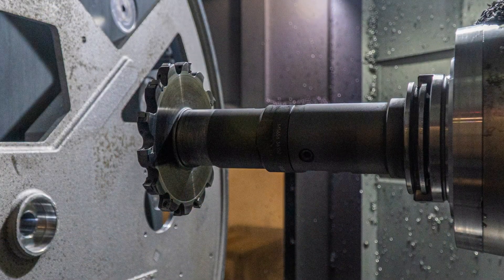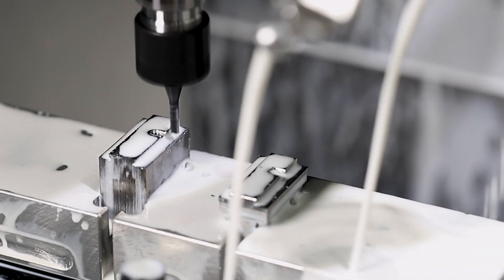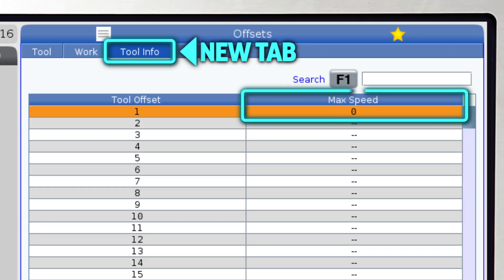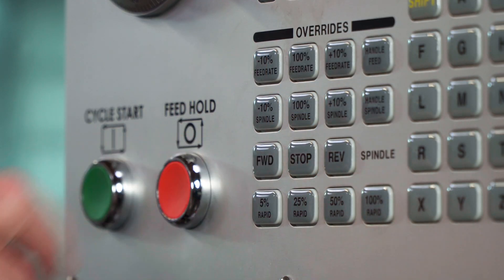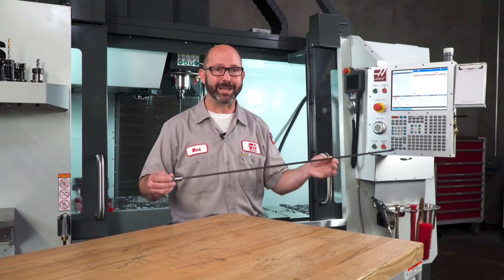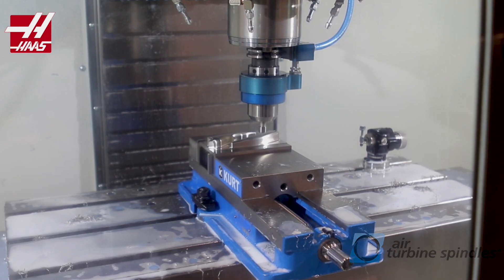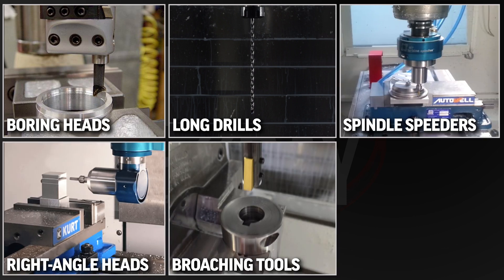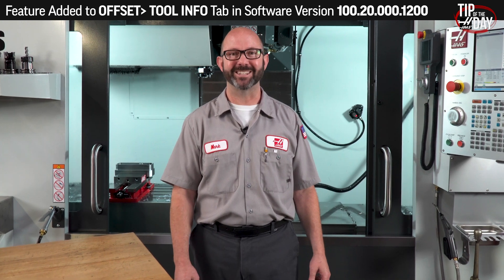Set Max Speed On Any Tool Right From Your Haas Control - Haas Tip of the Day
The new Max Speed setting now available for Haas Mills on our new Tool Info page makes it easy to control the speed of any tool in your carousel that has a critical RPM limit. Mark shows us how to use it.